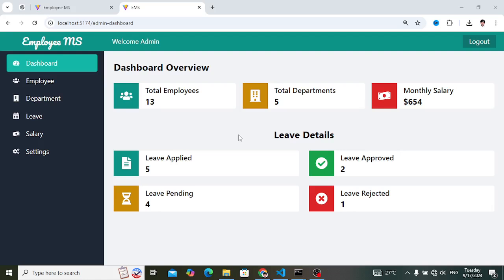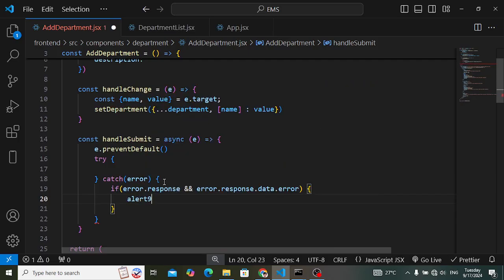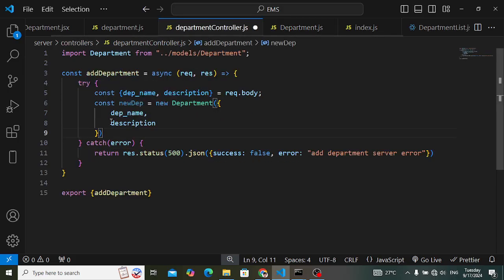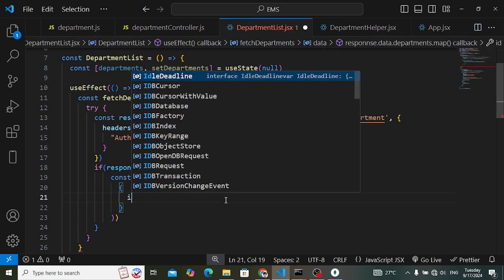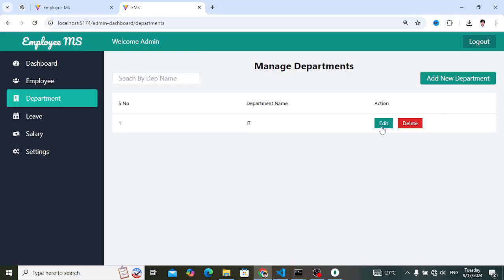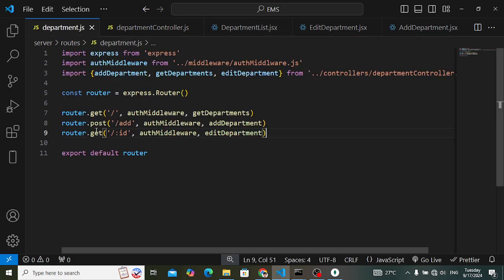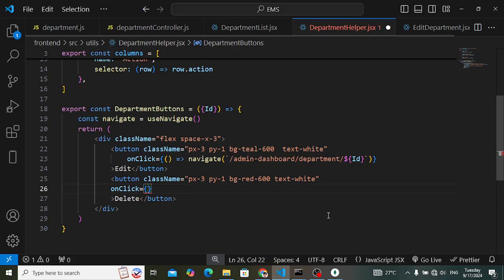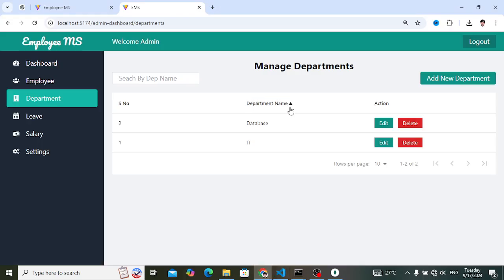Department Management with CRUD, Filter, Pagination, & Sorting in MERN Stack (Part 4)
In this video, we focus on building Department Management functionality for the MERN Stack Employee Management System. We'll implement CRUD operations (Create, Read, Update, Delete) for departments, as well as powerful filtering, pagination, and sorting features using ReactJS, Node.js, and MongoDB.

Chapters:
0:00 Introduction
0:52 Add Department
26:05 Fetch & display departments
44:26 Edit department
1:05:57 delete department
1:13:44 Filter and Pagination

What you'll learn:
Creating and managing departments with CRUD operations.
Implementing filters for easy data search and management.
Adding pagination for handling large data sets.
Sorting data by different parameters (like name or creation date).
Best practices for handling large collections in MERN applications.
This tutorial is essential for anyone looking to enhance the functionality of their web apps with efficient data management.